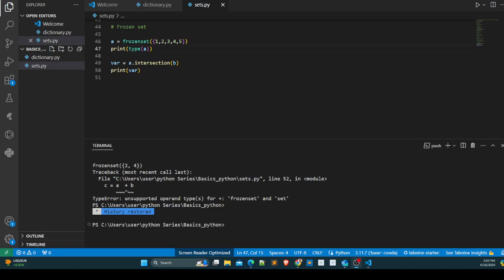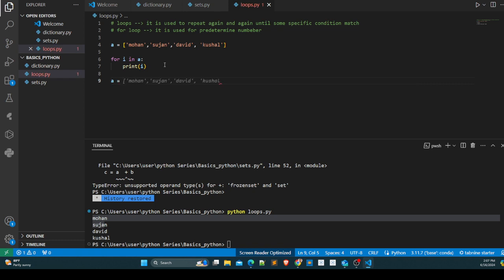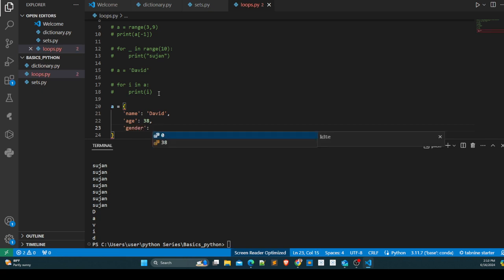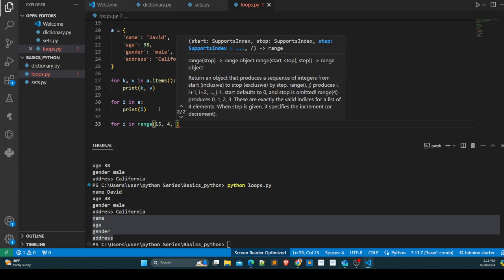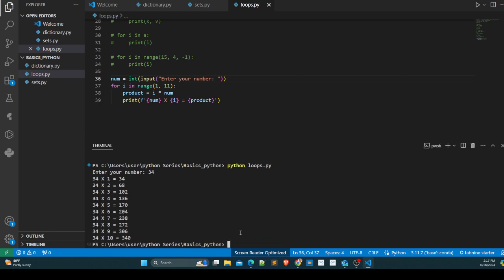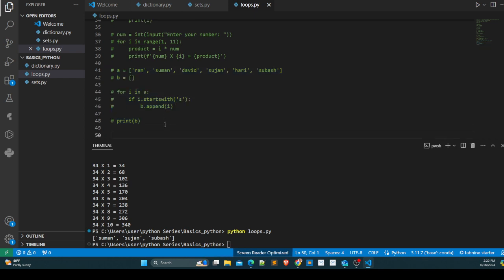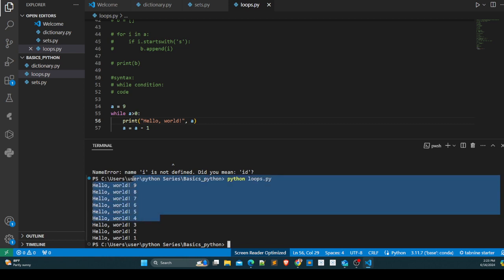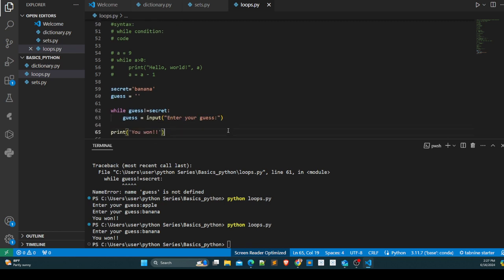Lesson 5: Loops in Python